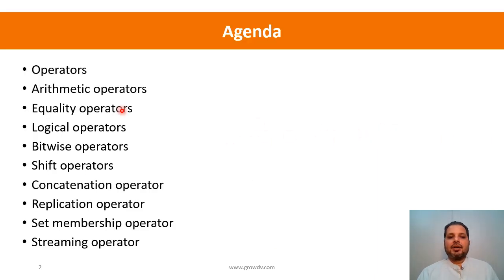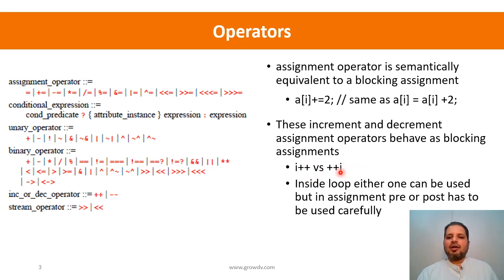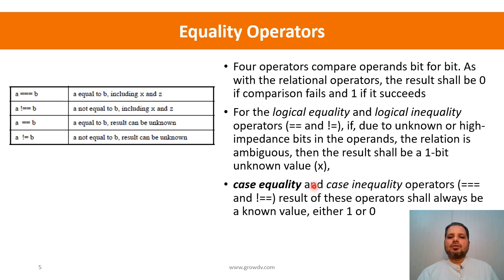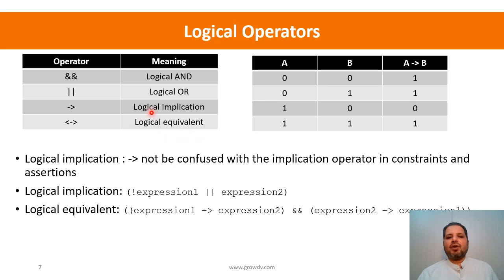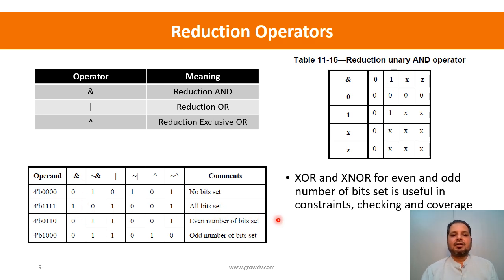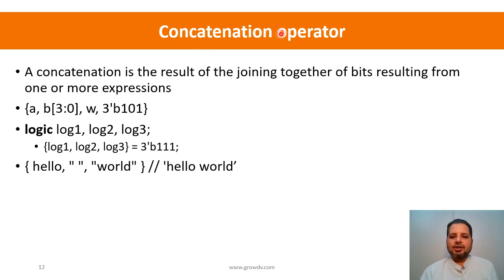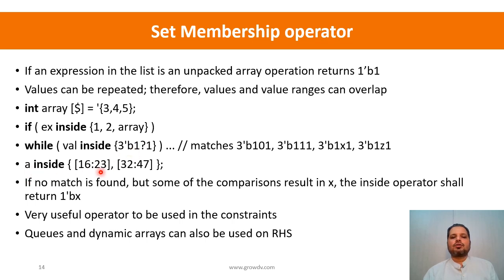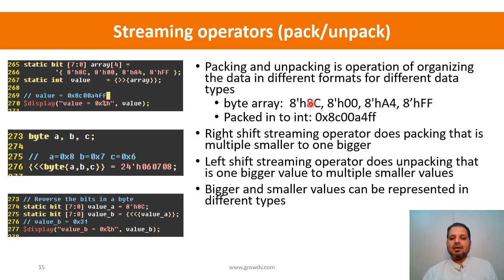SystemVerilog Operators | GrowDV full course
*SystemVerilog Operators Explained | A Comprehensive Refresher*

*This video provides a quick yet detailed refresher on SystemVerilog operators, emphasizing key concepts and practical applications. Ideal for engineers familiar with programming or Verilog who want to strengthen their understanding of operator usage in SystemVerilog, including arithmetic, bitwise, logical, and unique operators like streaming and set membership.*

*Arithmetic and equality operators*
*Logical and bitwise operators*
*Shift, concatenation, and replication operators*
*Set membership and streaming operators*
*Conditional expressions and unary operators*

*Video Chapters:*
*0:00 - Introduction and Agenda*
*0:29 - Assignment and Conditional Operators*
*4:26 - Arithmetic and Equality Operators*
*6:19 - Logical and Bitwise Operators*
*9:46 - Reduction and Shift Operators*
*14:21 - Conditional and Concatenation Operators*
*17:39 - Replication and Set Membership Operators*
*20:50 - Streaming Operators Explained*
*24:30 - Conclusion and Summary*

*Digital design engineers*
*Verification engineers*
*FPGA developers*
*Students learning SystemVerilog*